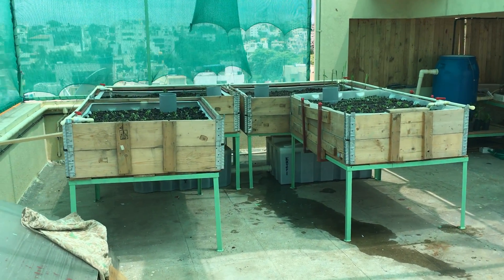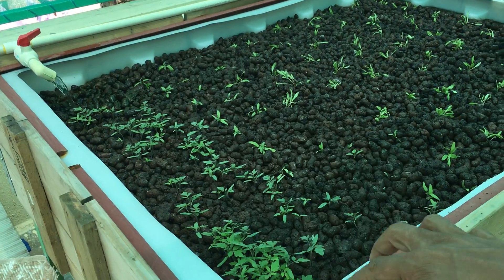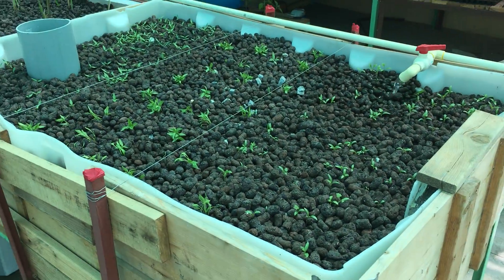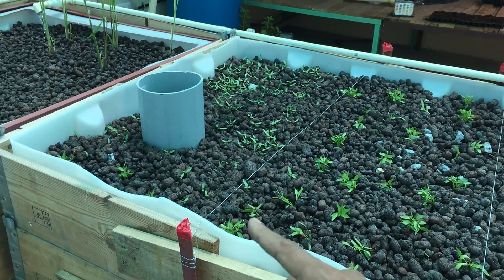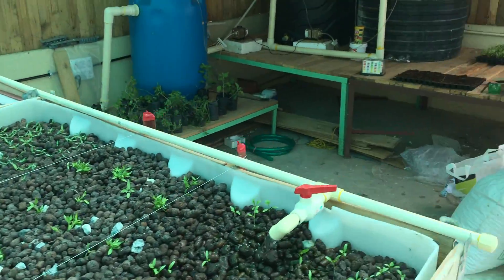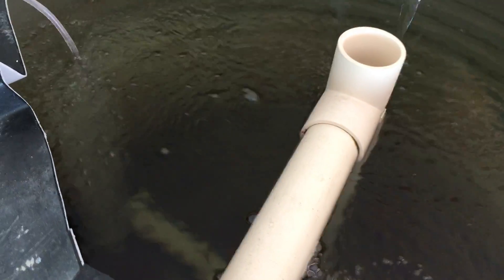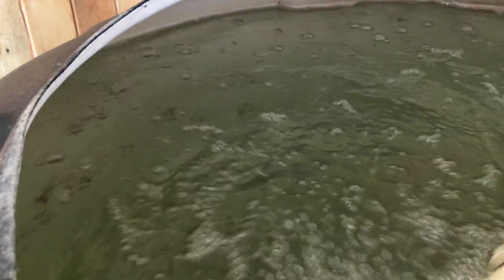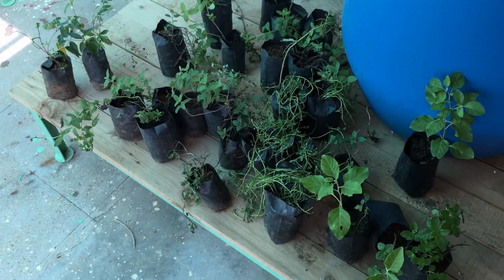1000 litre system - week 4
This system is doing good. its 4 weeks into the cycling process. Slowly we are introducing the plants now and in a few weeks the cycling process will be well in the process.